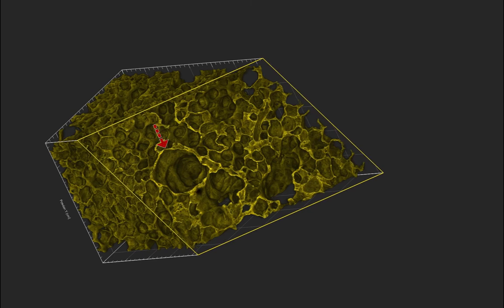The lung in VibraSSIM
Demonstration of VibraSSIM technology narrated by Dr. David Warburton. VibraSSIM digitally records layers of information as you go down through the tissue. Here, the lung is specially fixed to maintain hydration so its depiction is more similar to the lung’s appearance in the living body.
Lung tissue description:
Mouse Strain:  ROSA mT/mG (Jackson Labs Stock#: 007676)
Age: PD28 (post natal day 28)
Gender: Male
Sample: Left Lung
Region: Upper third
Imaging orientation: Starting below rib-side surface, going in toward the inside